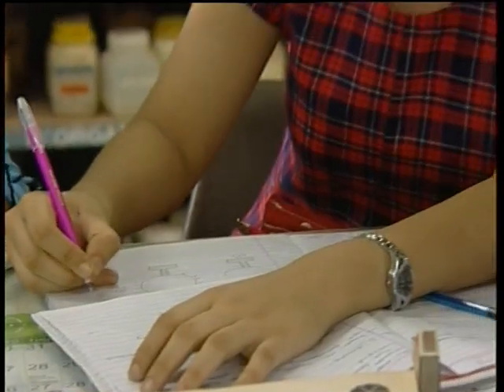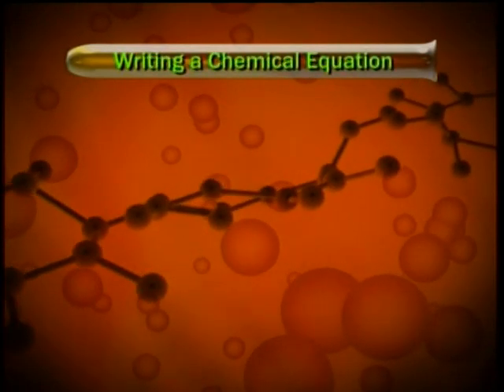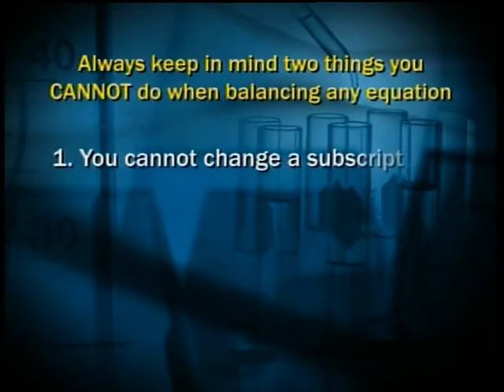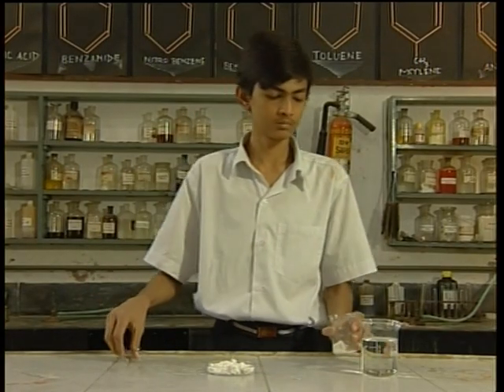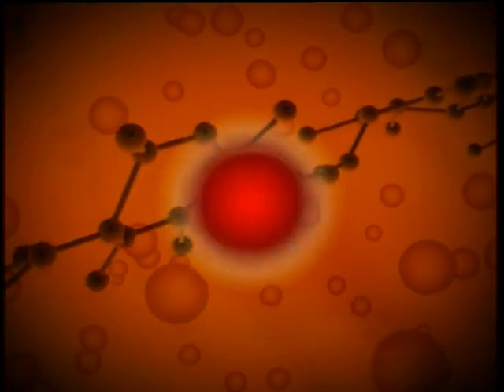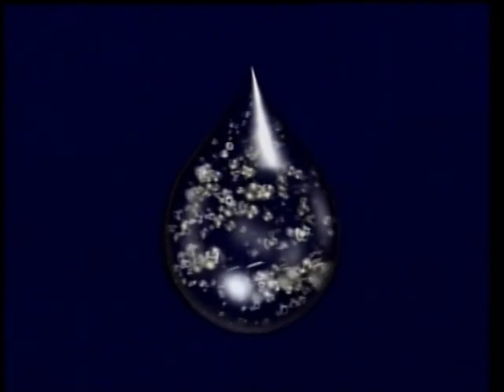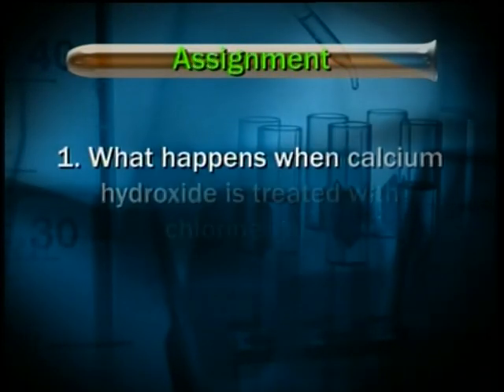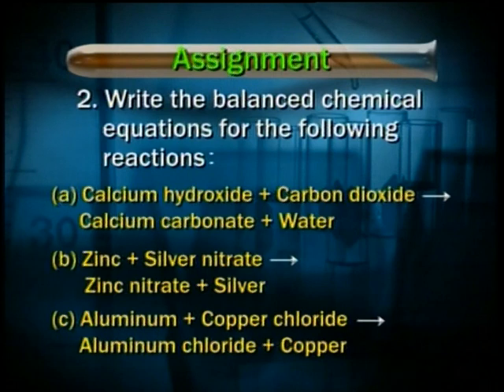Chemical Reactions & Equations (Hard Spot)